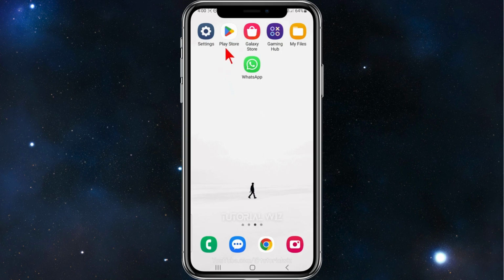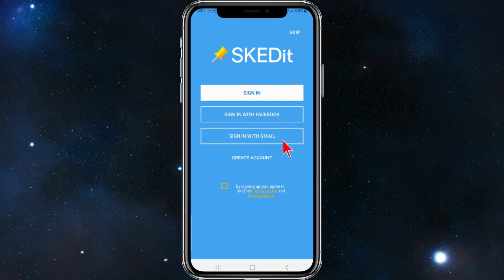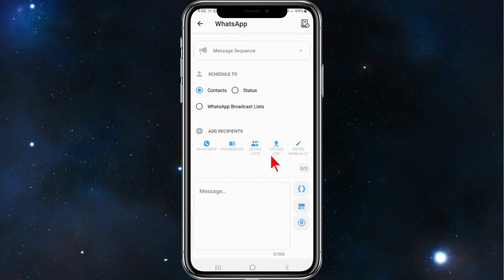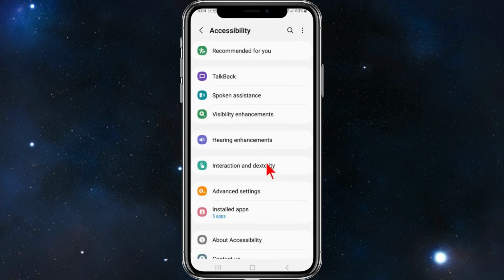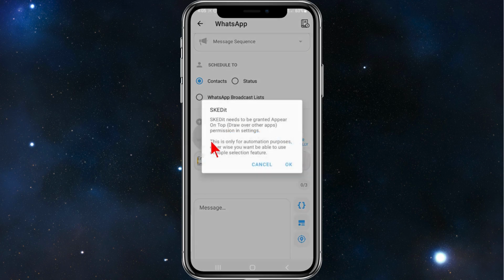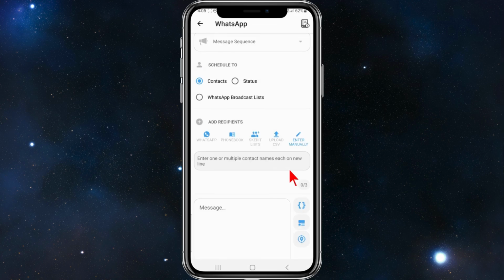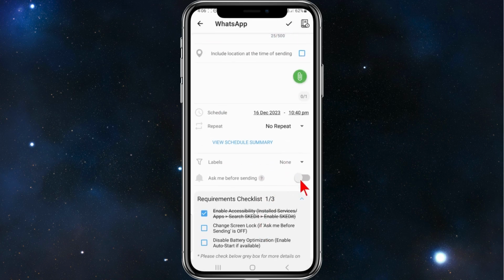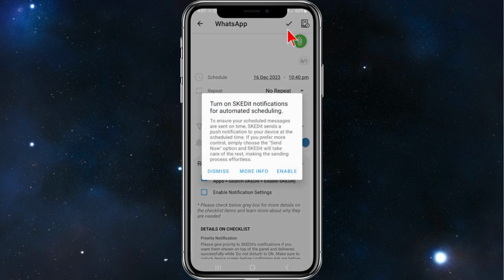How To Schedule WhatsApp Messages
Learn the art of scheduling WhatsApp messages effortlessly in our step-by-step tutorial! Whether it's a birthday wish or a friendly reminder, we'll guide you through the process of scheduling messages on WhatsApp. Discover how to use this handy feature to stay organized and never miss an important message again. Watch now and master the skill of scheduling messages on WhatsApp!

00:00 Intro
00:10 How To Schedule WhatsApp Messages
03:46 Outro